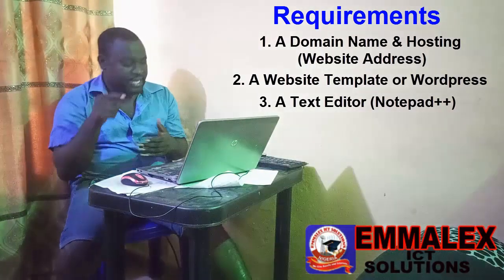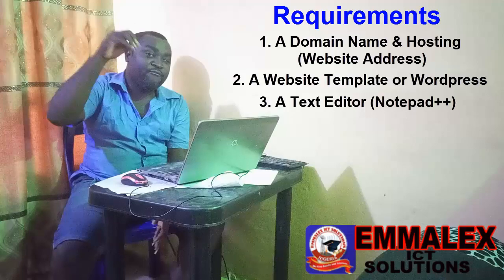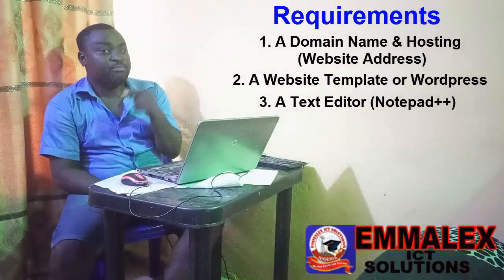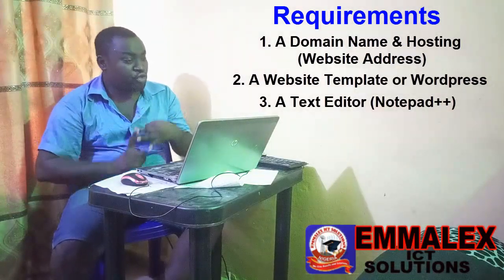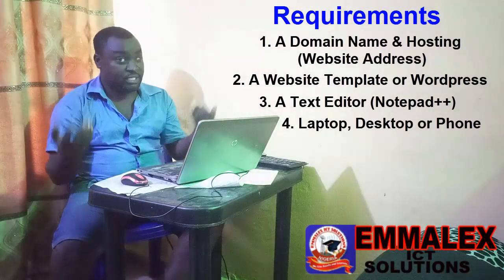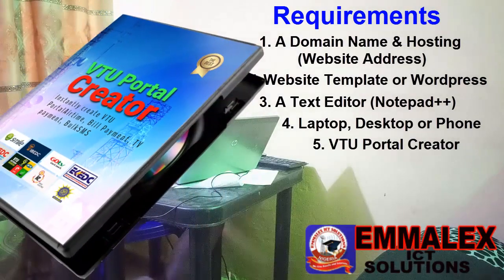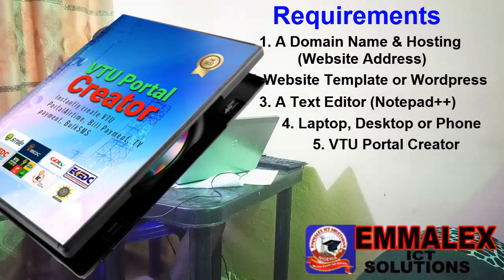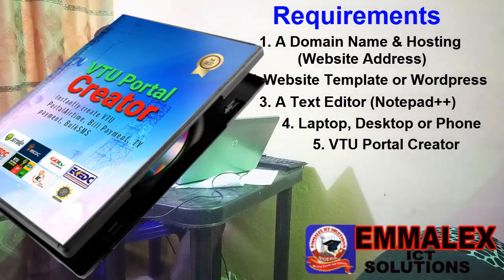How To Create a VTU Website From Scratch || Airtime & Data Website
How To Create a VTU Website From Scratch for free without coding
Airtime and Data Website
Bill payment website

EMMALEX ICT SOLUTIONS
vtu tutorials.